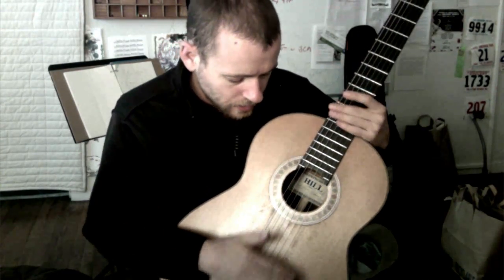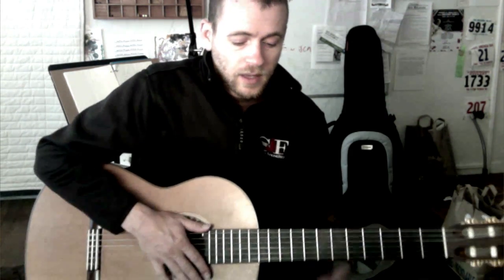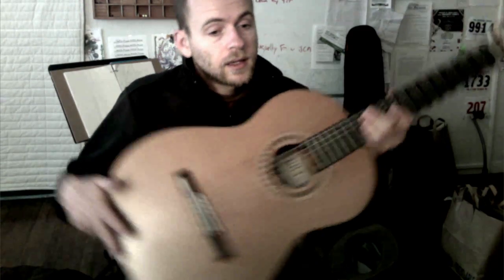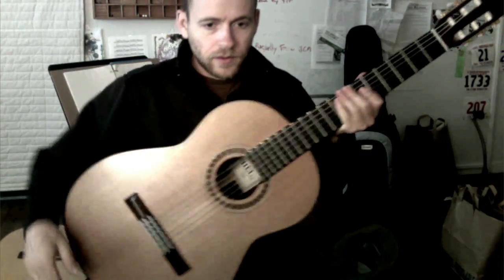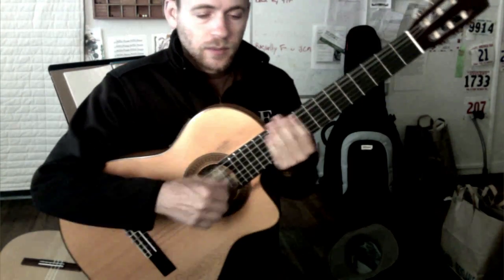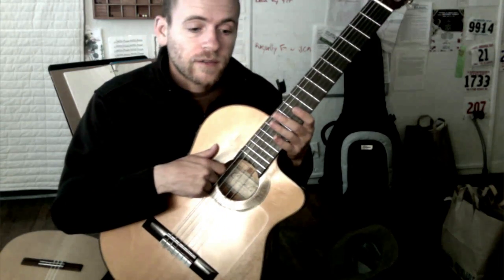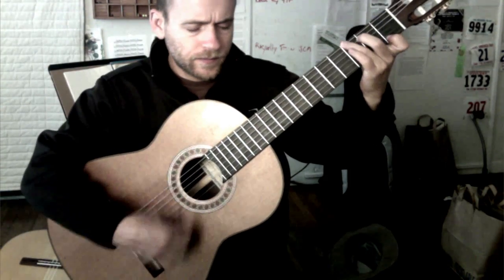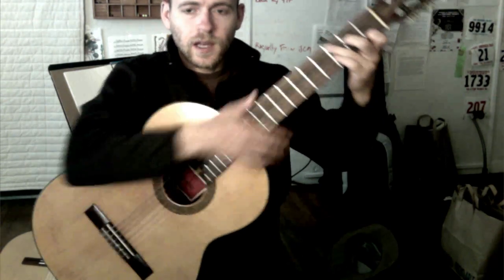Random info on how to buy a spanish or classical guitar for beginners